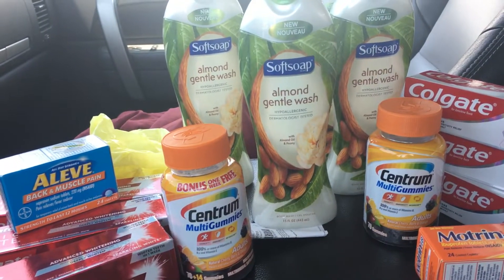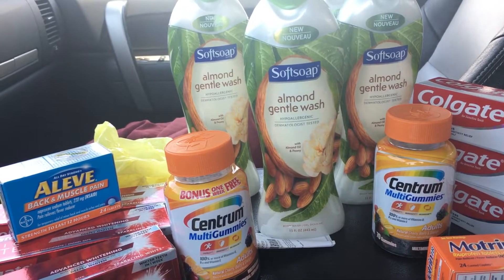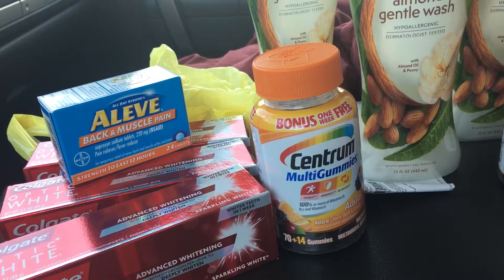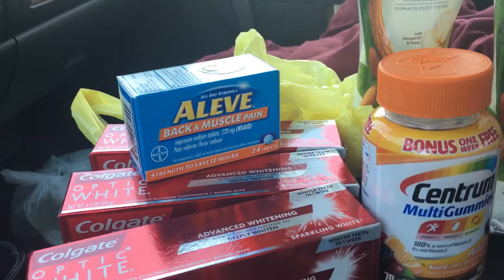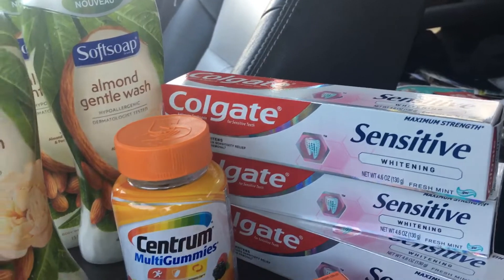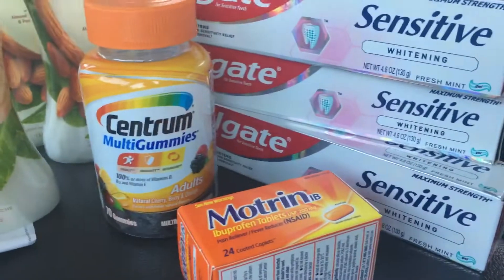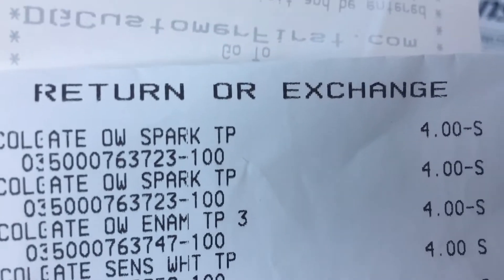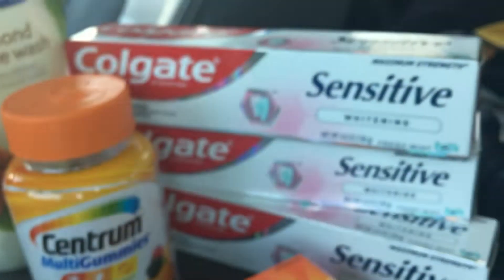Dollar General $5 off $25